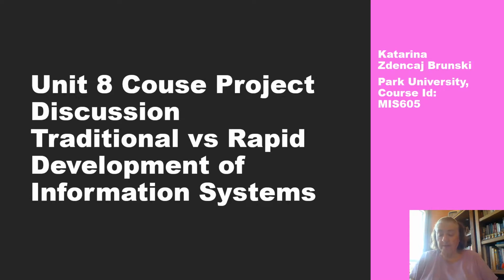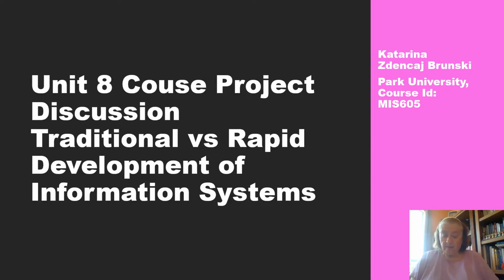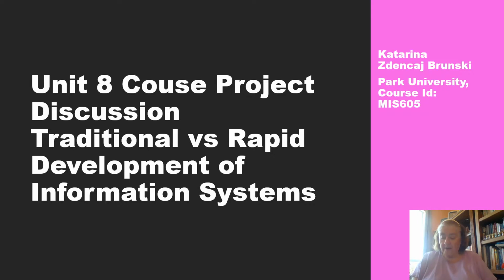Unit 8 Couse Project Discussion